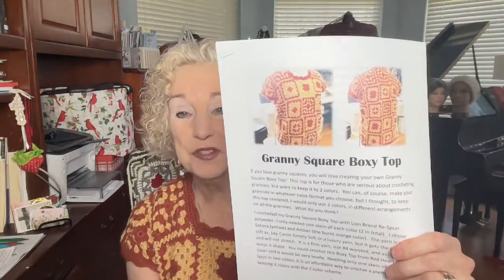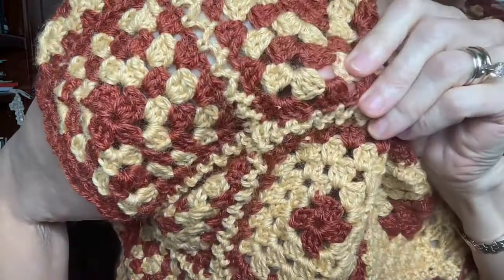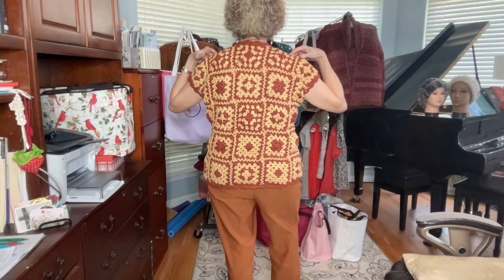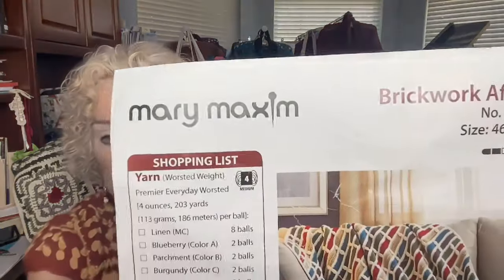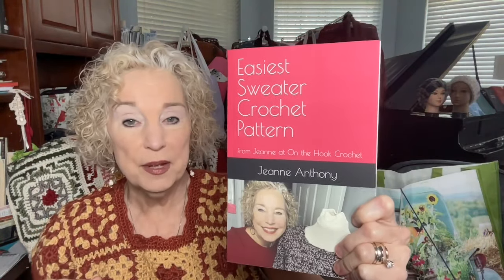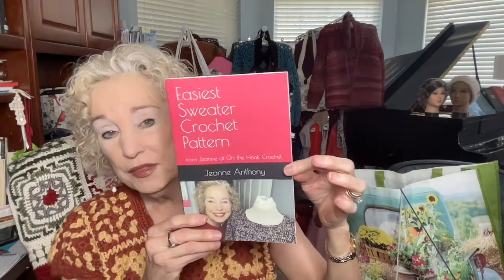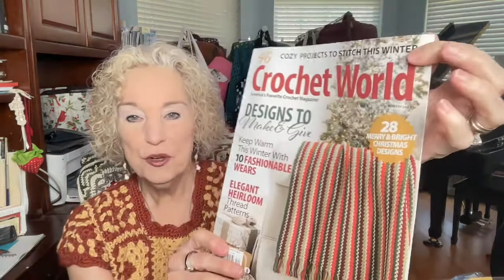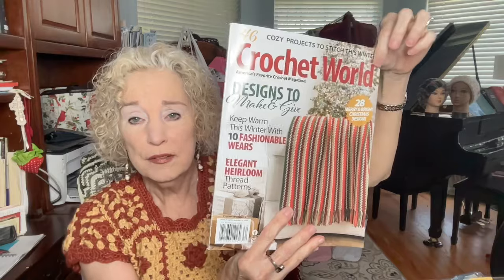Do You LOVE GRANNY SQUARES? Granny Square BOXY Top Pattern is HERE!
Welcome to On The Hook Crochet!  I hope you are inspired and learn something today as we roll out the newest pattern in my collection:  Granny Square Boxy Top!
Easy to crochet -- I model it for you and talk about the design elements I worked into this sweet pattern for spring and summer...Join me as we catch up on my diamond painting progress on St Andrew and all the WIPs on the hook...giveaways abound!  Let's Go!!

Join the On the Hook Crochet Community!!  It’s FREE FREE FREE!  Here’s how:
Pattern releases are sent directly to you with a substantial discount offer code. Also, receive all future free patterns I send out to the community!   DON’T FORGET -- YOU RECEIVE A LINK TO A FREE PATTERN WHEN YOU SIGN UP!

Granny Square Boxy Top pattern
Sunday Sweater pattern
Granny Square Tote
Shawl Collar Cardi pattern
Hexi Cardi pattern
Wildflower Tote
Other Wildflower bags
Pastel Logo Totes
Wildflower Mug
Logo Mug
St Andrew Diamond Painting:  Jadedgemshop.com
You must be in the Continental US to receive packages from OnTheHookCrochet. If you win, and live outside the Continental US, I will send you the pattern of your choice from my Etsy shop at onthehookbyjeanne via email. Value of the GIFTS is $75.00 plus about $50.00 shipping. Enter the key word(s) stated in this video to be in the running for one of these gifts.  Winners for this week’s gifts will be chosen on my next video. Good luck to all!